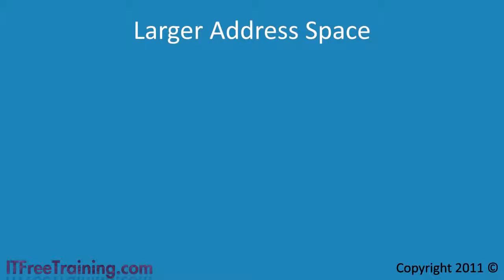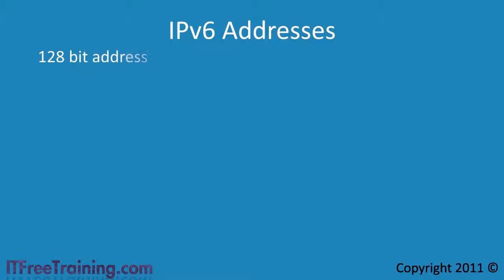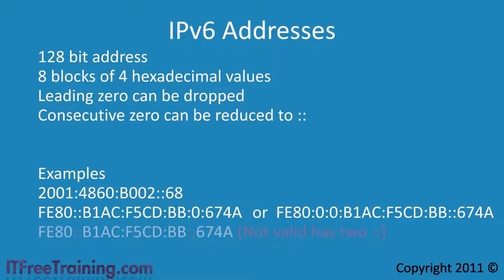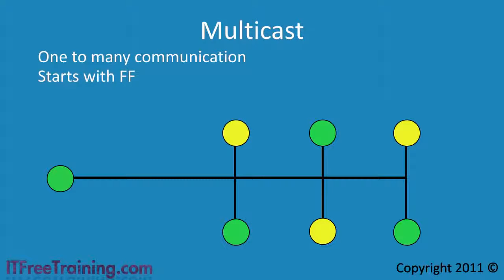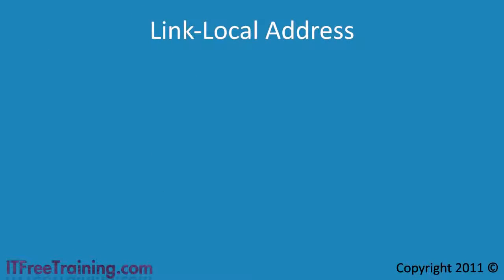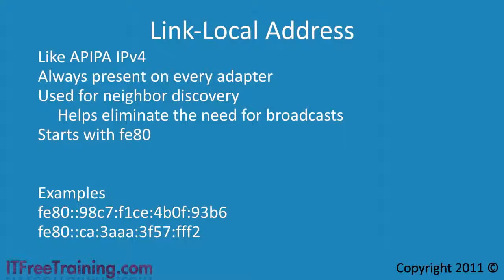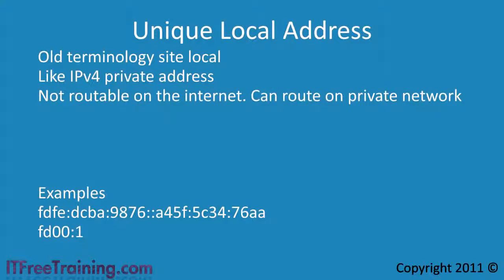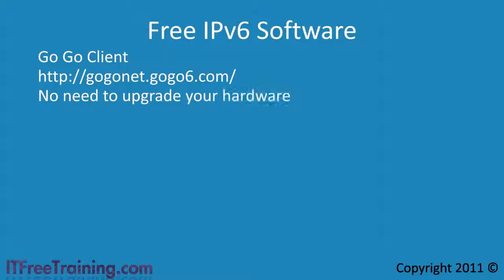24 MCTS 70 680 Internet Protocol Version 6 IPv6